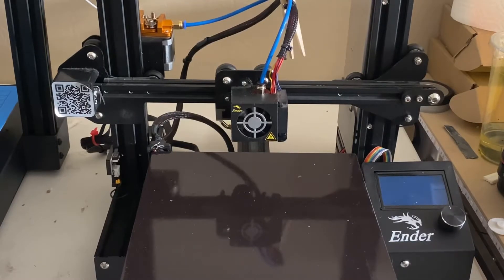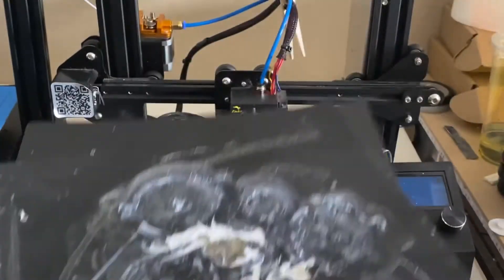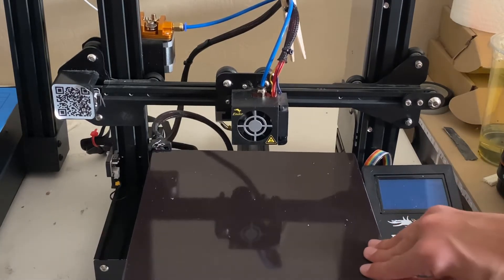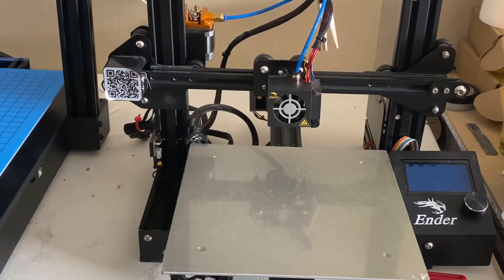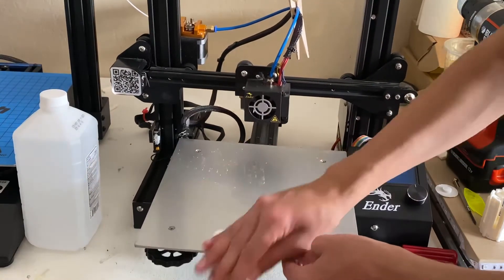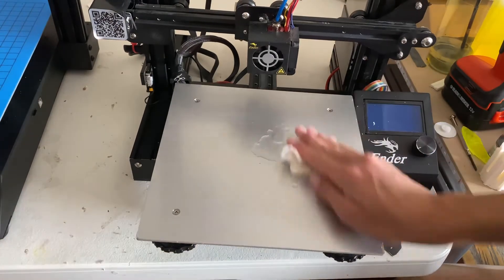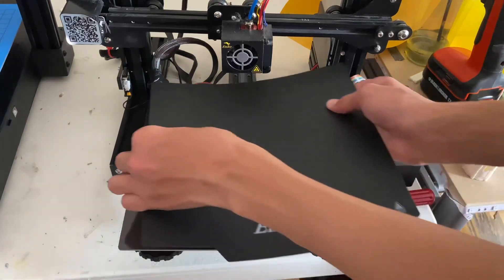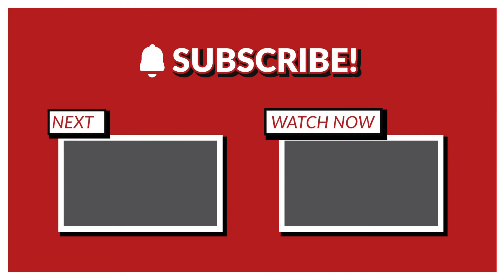Ender 3 Pro Magnetic build plate replacement tutorial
Very simple replacement! Can’t wait for you guys to see the next video!

My Etsy

I also gave a Discord server, so if you have discord come hangout with me!